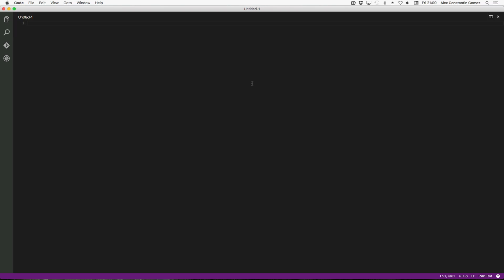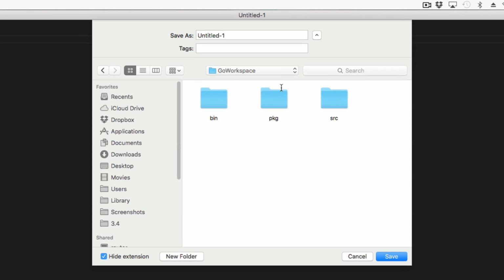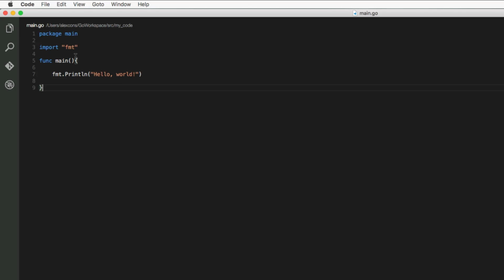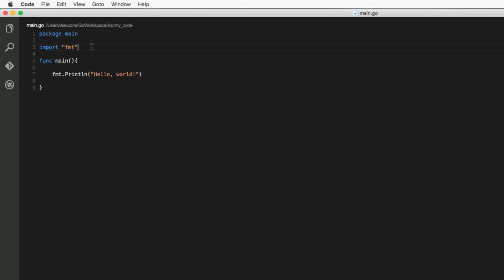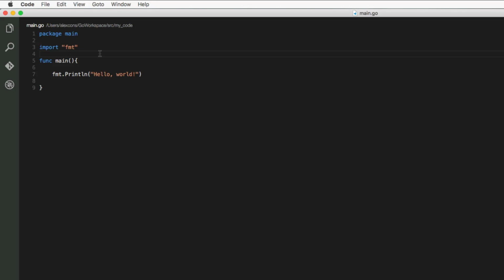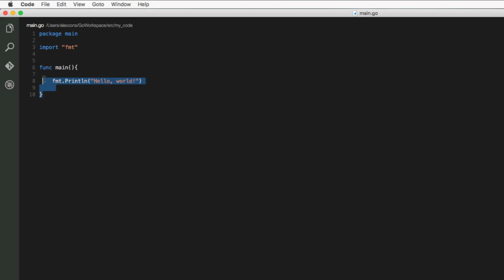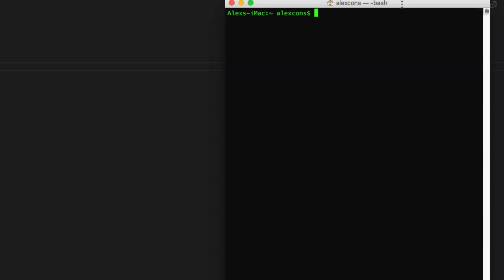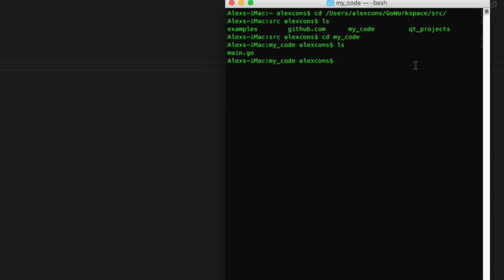Go Programming (golang) - 01: Hello, World!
We learn how to create a basic Hello World program in the Go language.